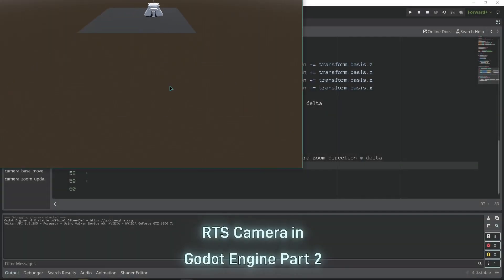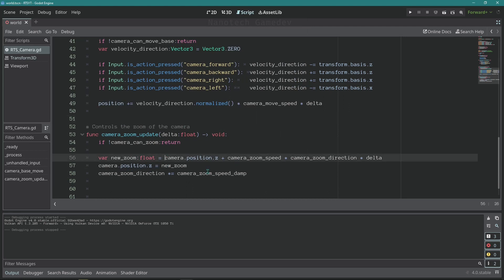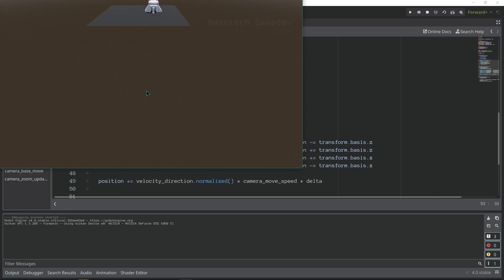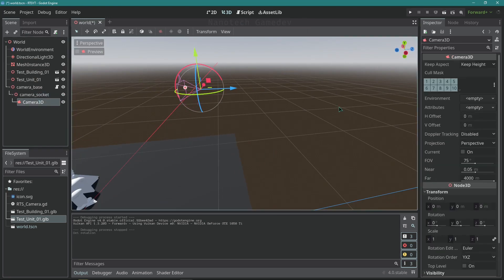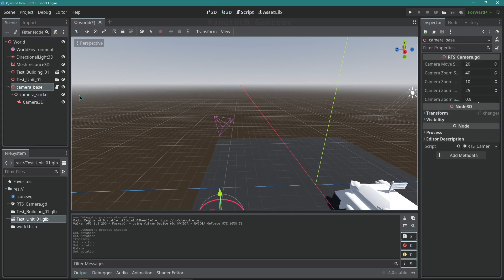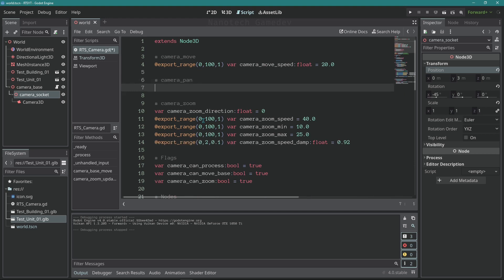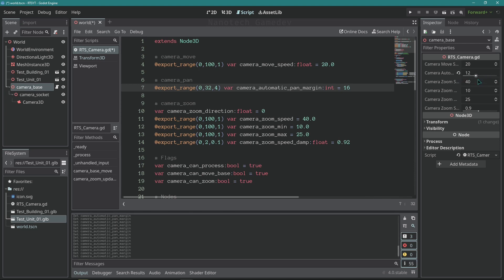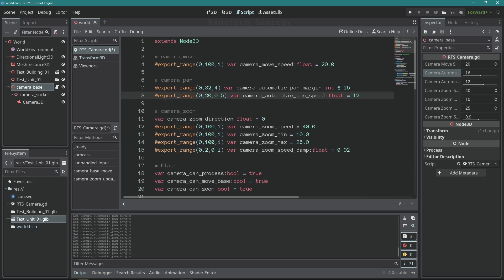How I made an RTS Camera on Godot 4 (Part 2) : Coding From Scratch - Making an RTS Series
MAKE AN RTS Camera System in GODOT! In this 3 part video series I will show you how to code a RTS camera system from scratch, showing you EVERYTHING I did allowing you to learn how to do one yourself!

In this part two, we are continuing to code our camera system, adding zoom and panning via a window border, the code will allow you to zoom your camera using the respective given inputs, and, it will allow the camera to be panned based on the mouse position near the edges.